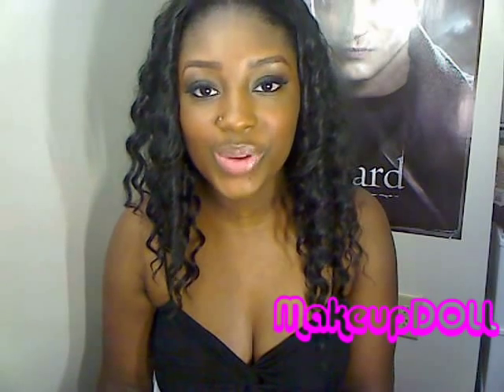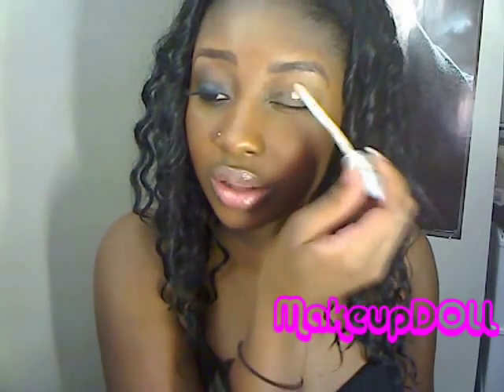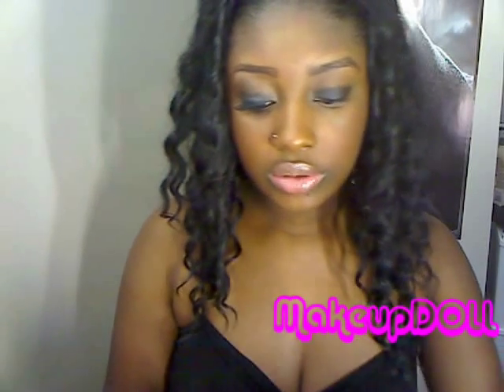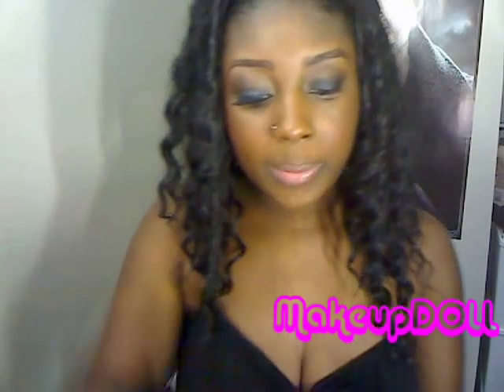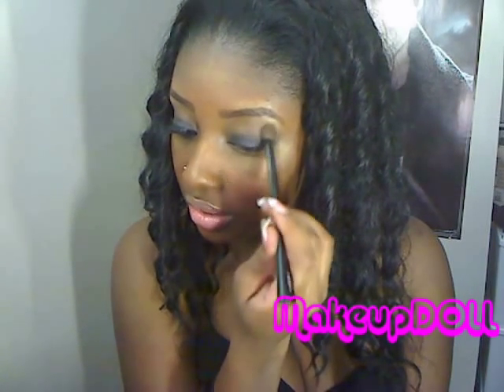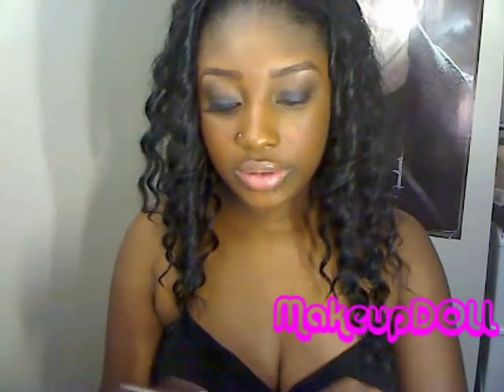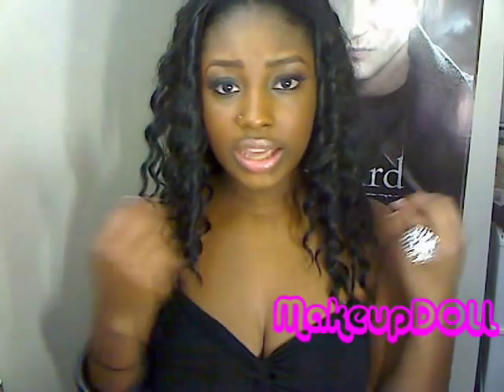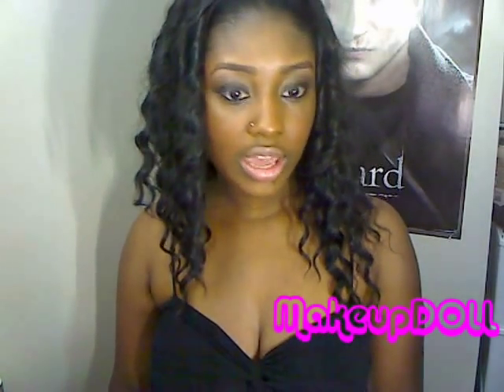Smokey Eye from Last 'Fit Friday Video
Hey Doll!! So, yall wanted me to do a tutorial for this look and here it is. =)

Products used in this tutorial:
EYES
--UDPP
--NYX jumbo e/s pencil in black bean
--MAC carbon e/s
--MAC embark e/s
--Almay shimmery brown e/s
--NYX champagne e/s
--Beauty supply eyelashes #43

FACE
--IMAN second to none stick foundation in earth 3
--MAC MSFN in deep dark
--MAC select spf concealer
--NARS gina blush

EYEBROWS
--MAC embark e/s
--Maybelline great lash mascara in clear

LIPS
--MAC nouveau frou l/s
--Benefit my people, your people l/g